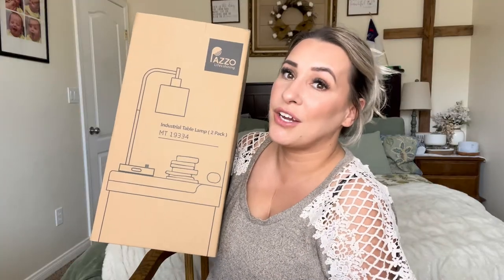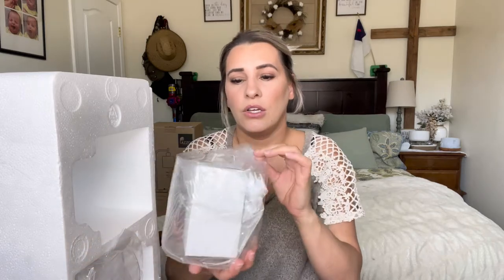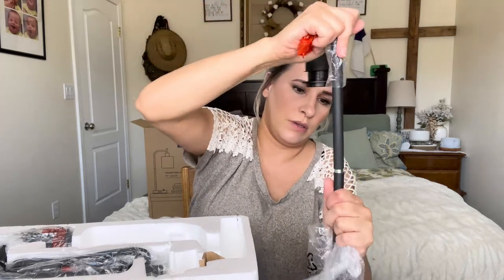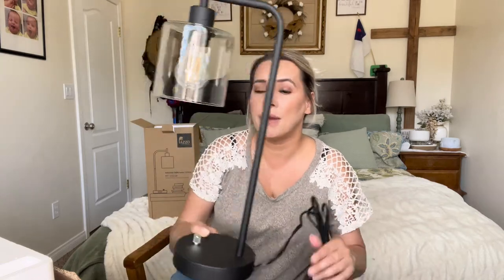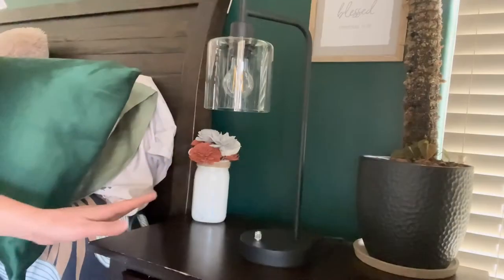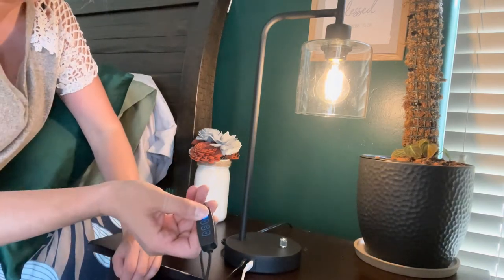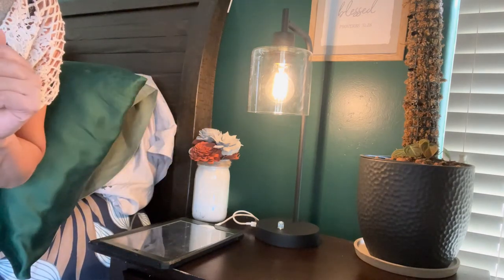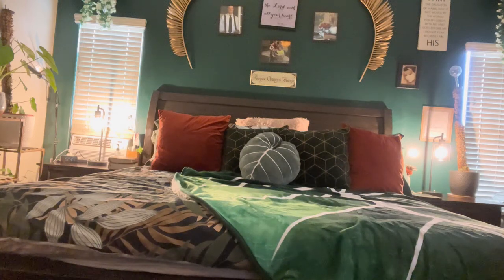Pazzo Table Lamps Set of 2 Amazon Review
Table Lamps Set of 2, Industrial Table Lamp with Jade White Glass Shade, LED Bulb Included, with Dimmable Function, Type C USB Port ,Nightstand Reading Lamps for Bedside, Study Room, Bedroom (Black)…